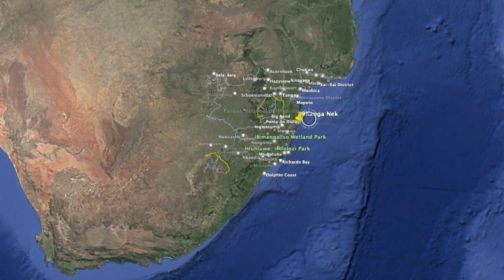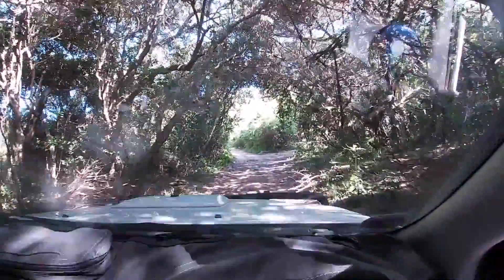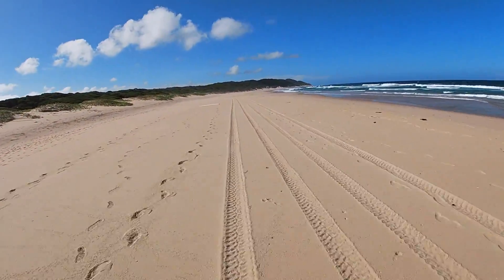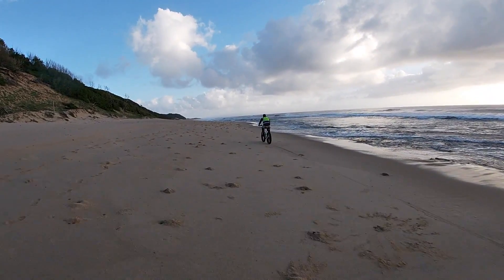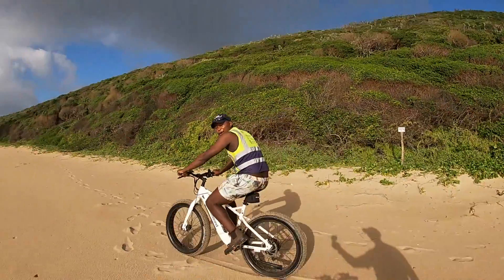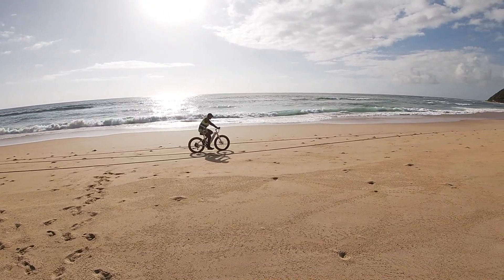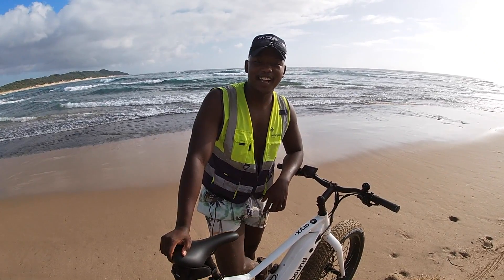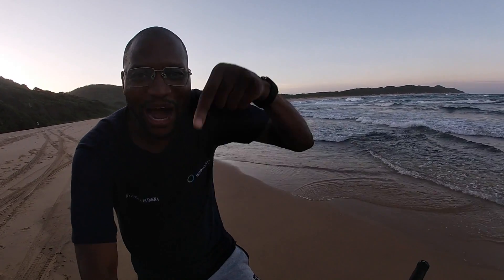Supporting Turtle conservation with E-Bikes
​@southboundbikes5343  and @wildlandsconservationtrust2272  have partnered with @wildbikefoundation to use fat tyre e-bikes on the beaches of the @isimangalisowetlandpark3866 to support the Ezemvelo Turtle Monitoring Program, one of the oldest research and protection projects of it's kind worldwide.
Leatherback turtles are critically endangered, while Loggerhead turtles are listed as threatened in the Red data book. We need to protect them and need YOUR HELP….
The bikes will replace tasks usually performed with 4x4 vehicles, saving the project valuable fuel and maintenance costs that can be spent in another way. Furthermore, the bikes are charged using solar energy, making them a truly green form of transport.
You can get involved by supporting our participation in this project and making a donation